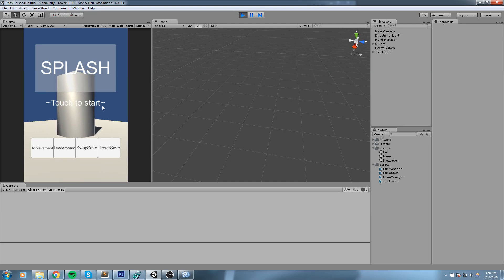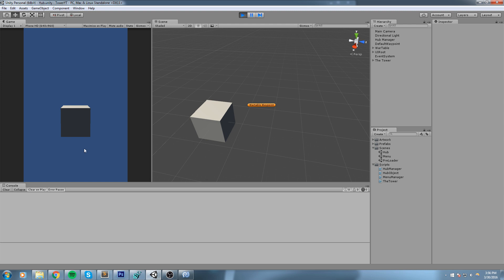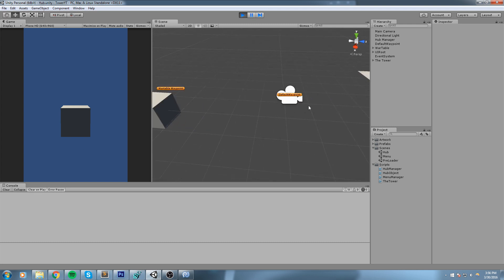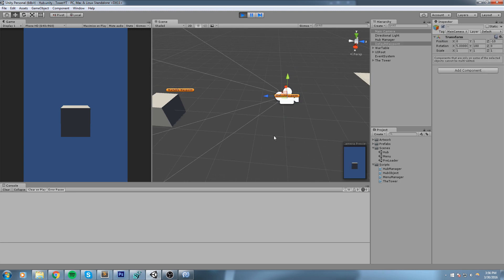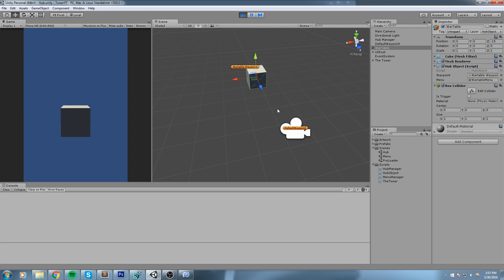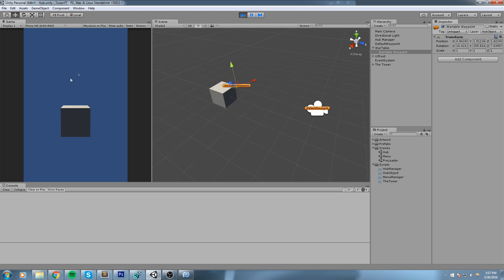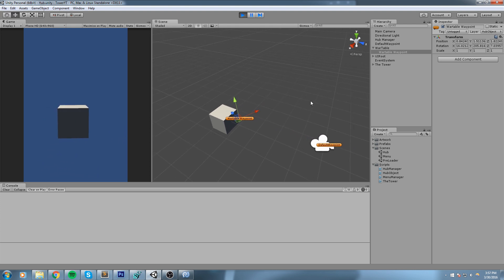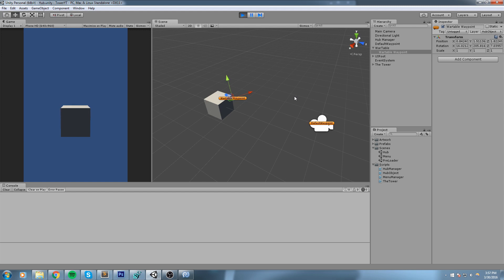The Tower , Smooth Hub Transitions • 5 • Mobile Game [Tutorial][C#]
In this episode we start building our Hub scene and create a nice system that is going to allow us to had more "portals" to our hub scene, have a nice camera transition towards them as we show their menu and the actions we can take

More content!